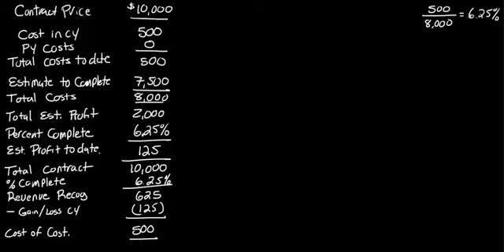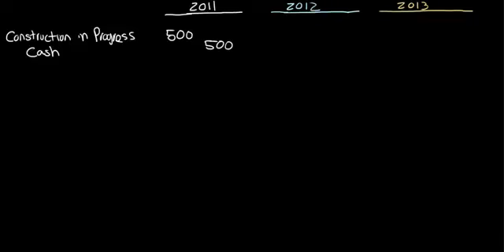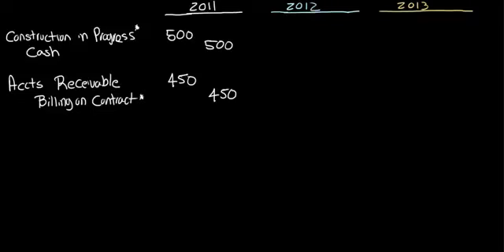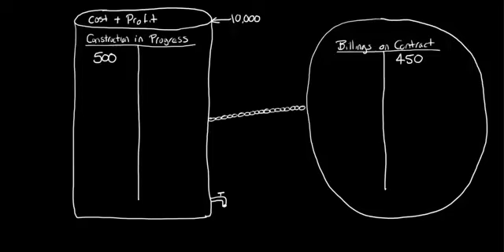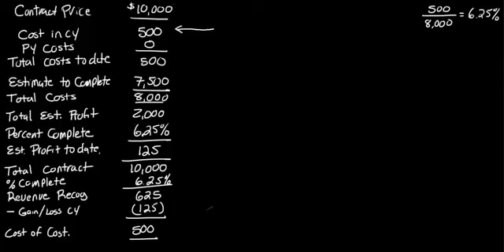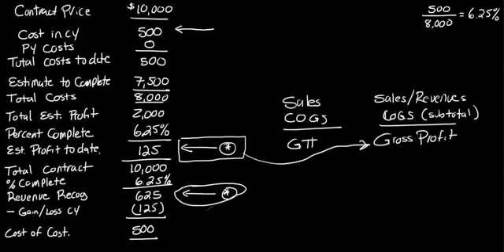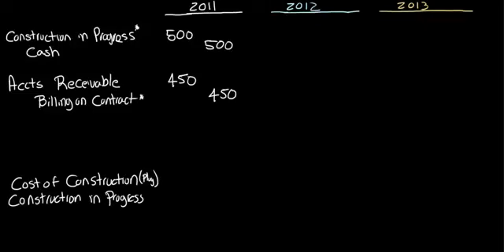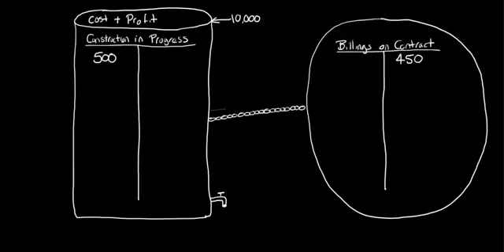Day 17, vid2: Percentage of Completion - 1st year (Journal Entries)